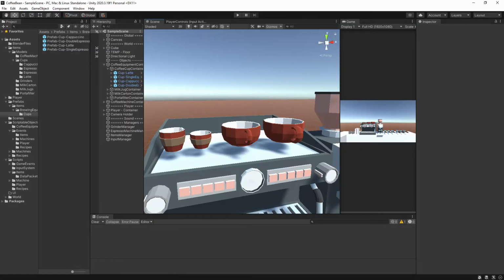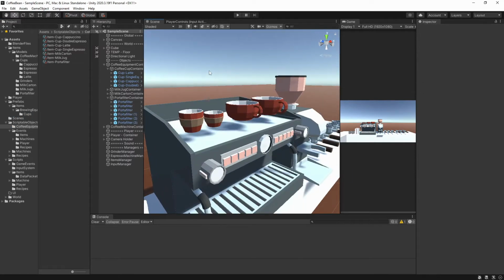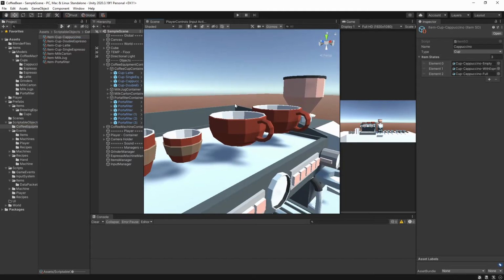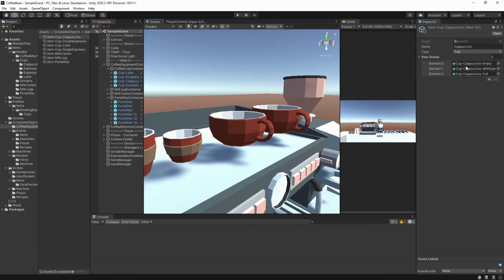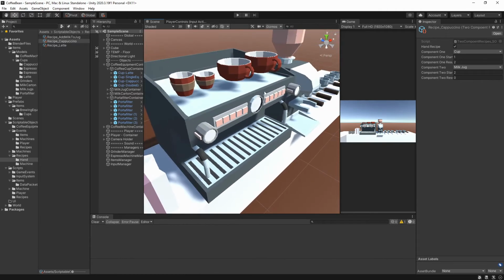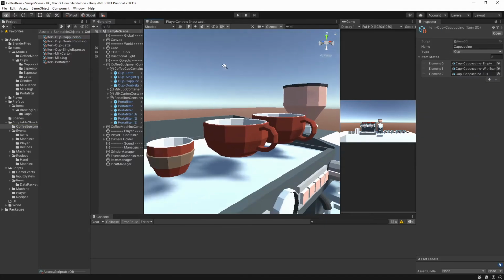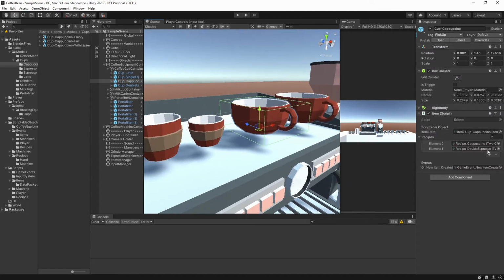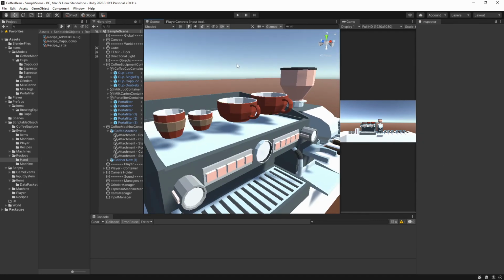Coffee Bean Devlog #02 - To much code!!!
Welcome to another devlog for Coffee Bean, A game where you run your own coffee shop. This is the 2nd episode so far. This week I have been working on the backend of the game, trying to iron out a few bugs and make the code more scalable. Hope you enjoy :)